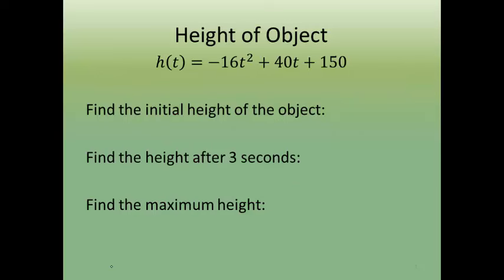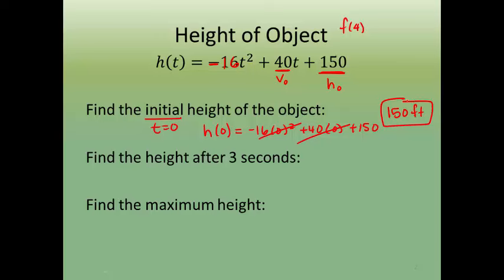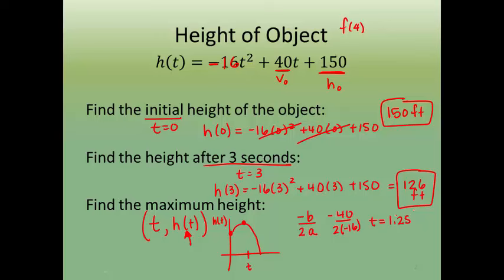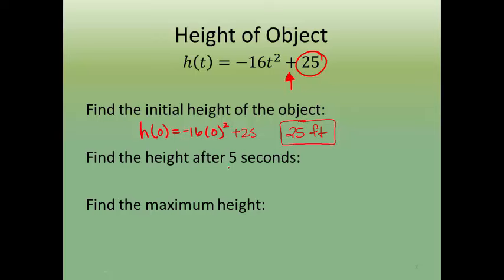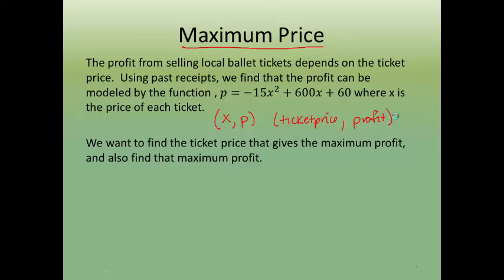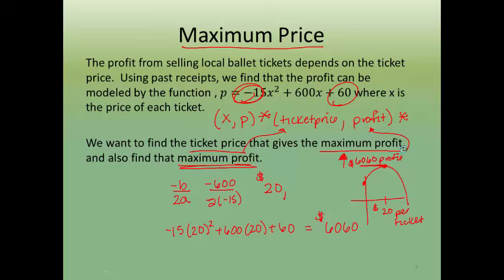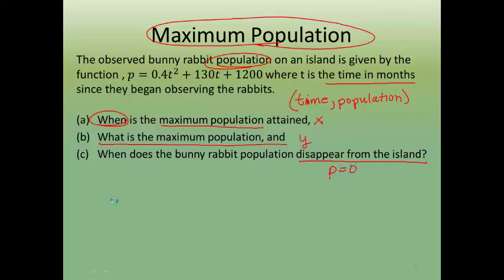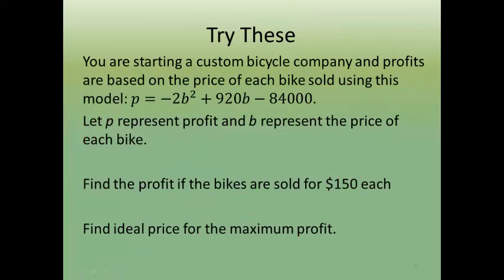Algebra 2 Video 4 3 2